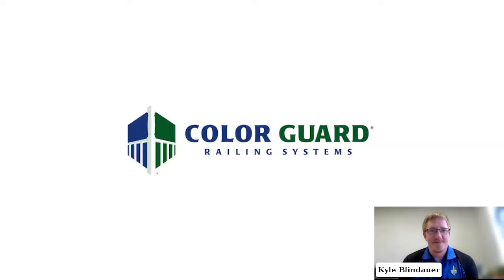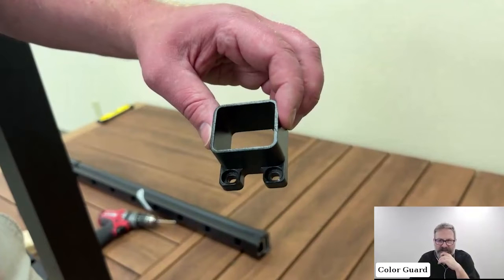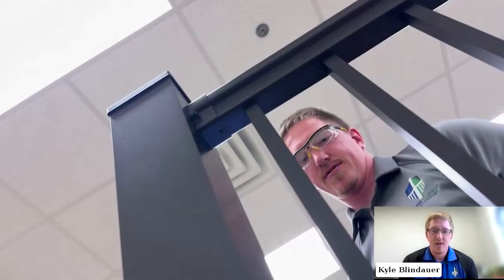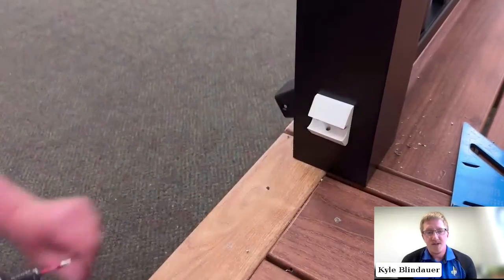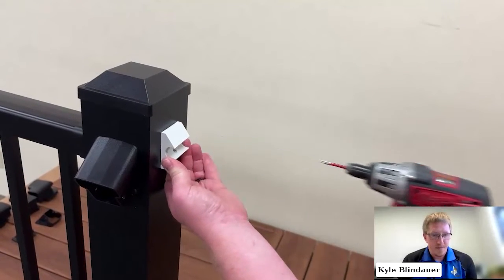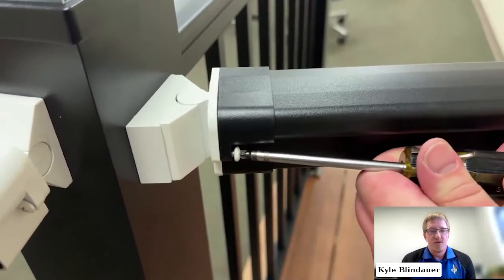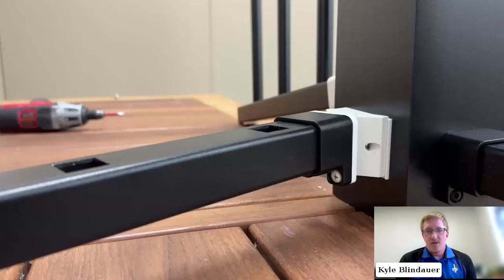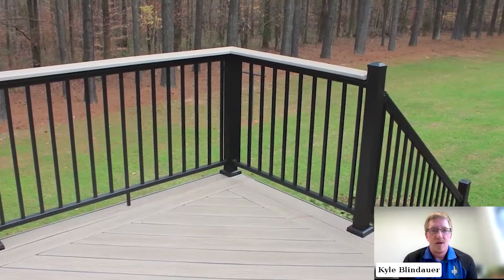Bracketology - Your Guide to Color Guard Aluminum Brackets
Our latest webinar, Bracketology - Your Guide to Color Guard Aluminum Brackets, is now available to view On-Demand.

Color Guard Railing expert Kyle Blindauer discusses the benefits of our aluminum brackets, featuring Speed Stair, Variable Angle, Straight Rail, Drink Rail and Adjustable Stair Brackets.

During this 30-minute webinar, we'll cover the following:

• The benefits of Color Guard aluminum brackets
• How they compare to other products in the market
• Install demonstrations
• Q&A